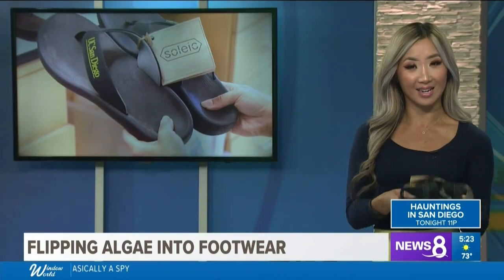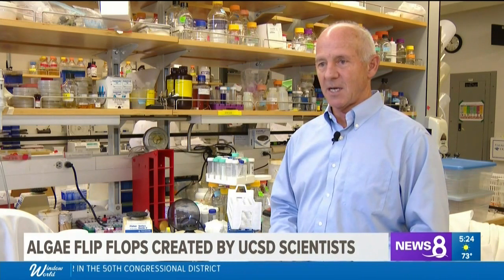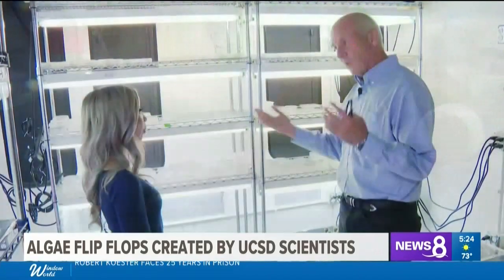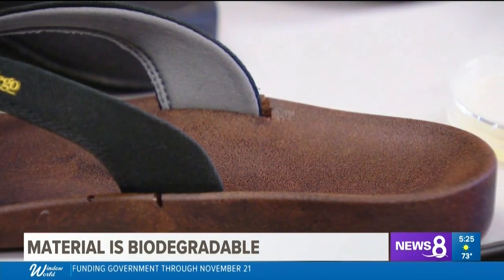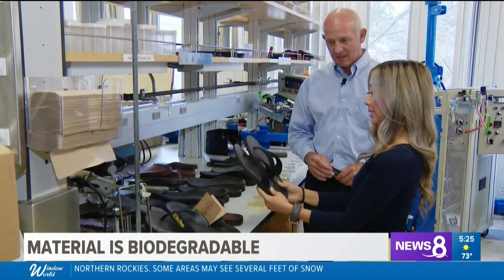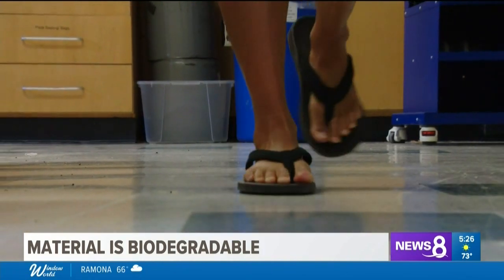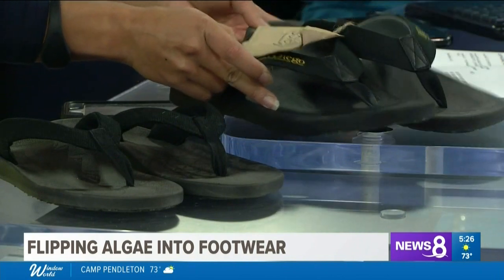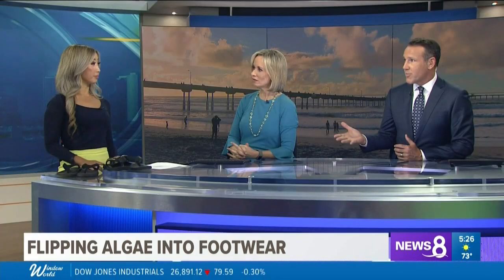CBS 8: UC San Diego scientists create algae flip flops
UC San Diego scientists have created the world’s first fully biodegradable, compostable flip flops made out of algae oil.

The flip flops are not for sale just yet, but the company behind them, Algenesis, said its mission is to change the world one step at a time.

“If we cannot figure out how to make plastics biodegradable, I don’t know what happens to this planet,” said Dr. Steven Mayfield, a professor of biology at UC San Diego and one of the inventors of algae flip flops.